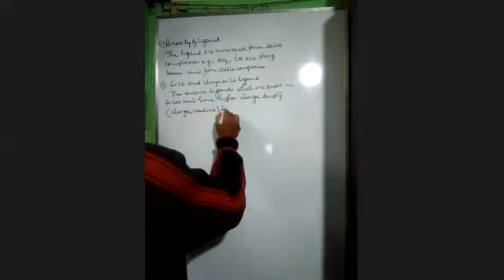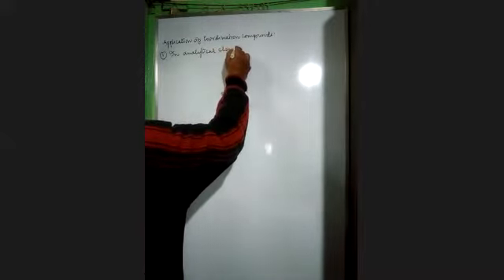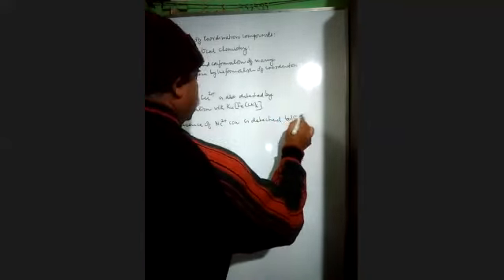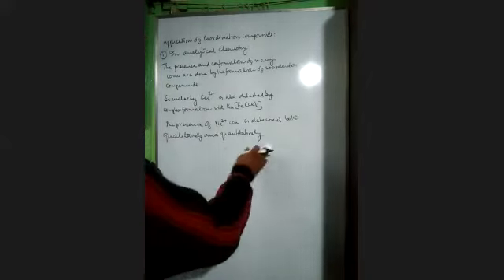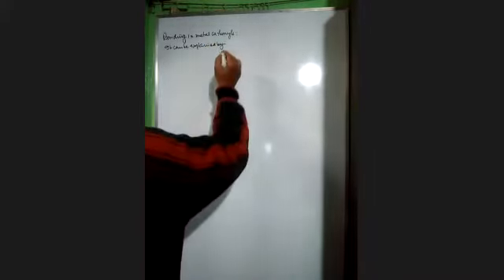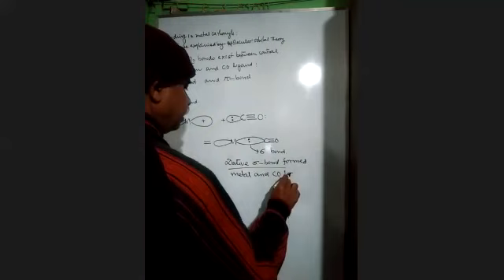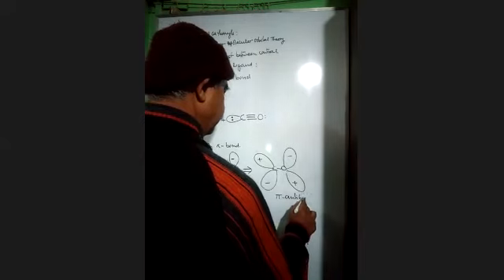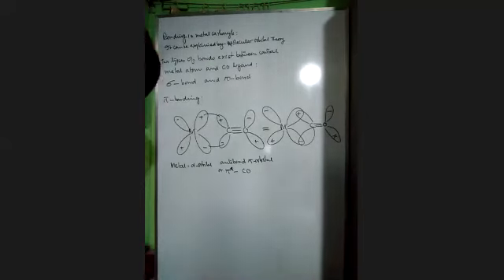COORDINATION COMPOUNDS- 14